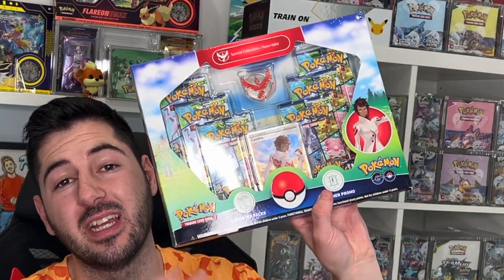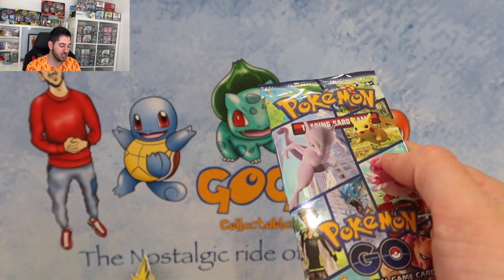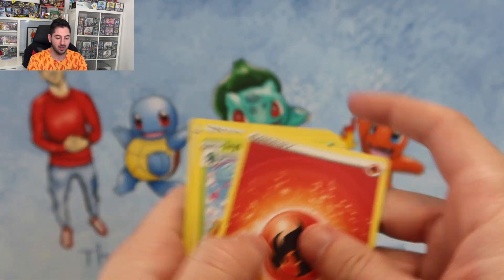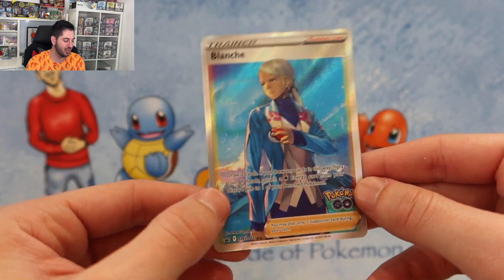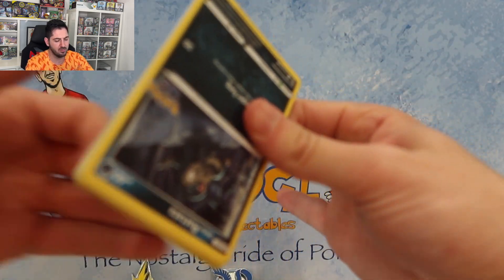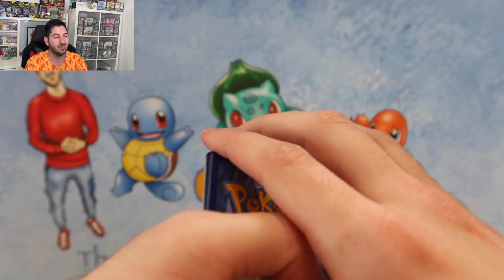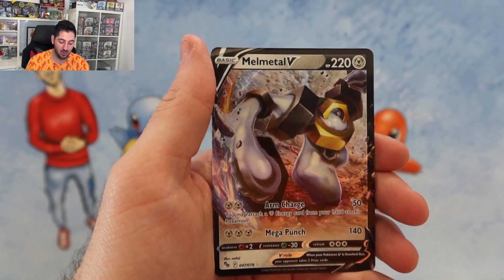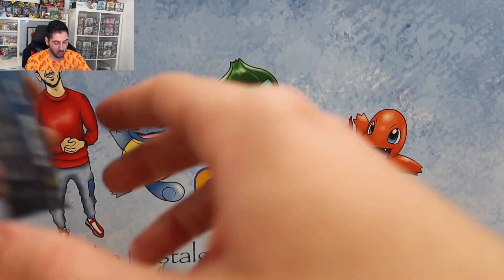POKEMON GO CHOOSE YOUR TEAM